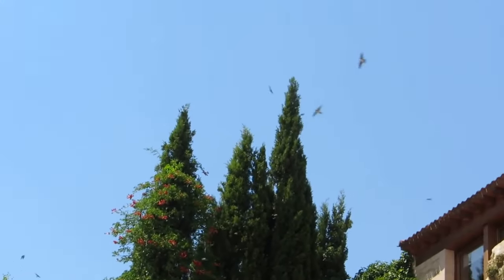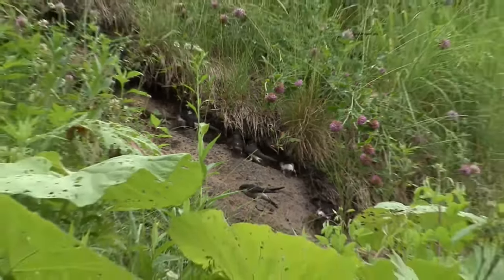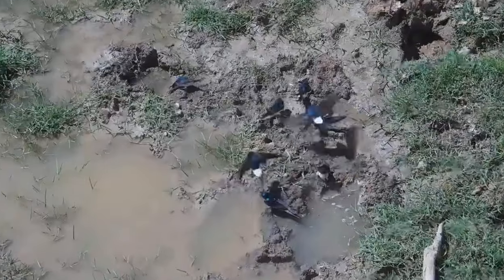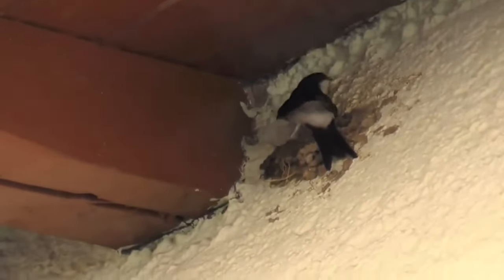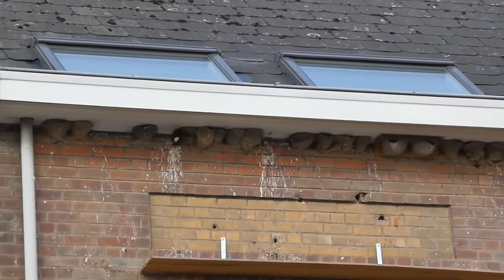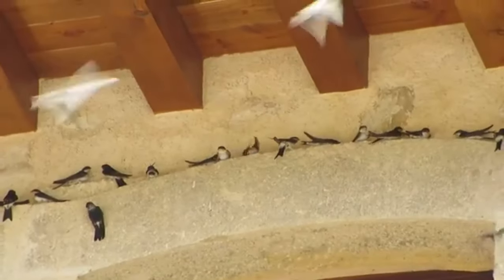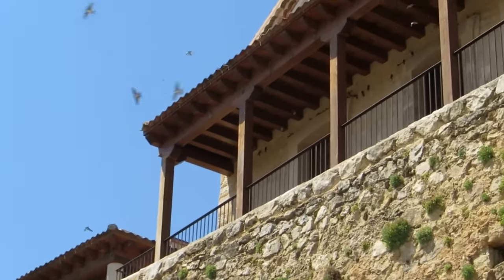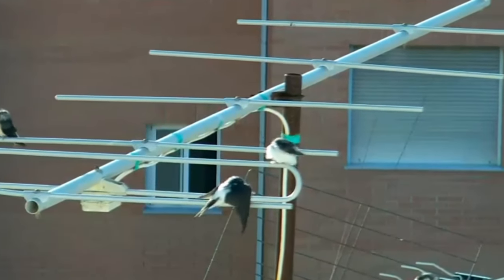Things you need to know about HOUSE MARTINS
There are fewer more welcome signs that summer is on its way than the arrival of swallows, swifts and house martins. They can sometimes be confused with each other so here is a side by side comparison, including the sand martin which also visits the UK. House martins have a wingspan of 26 to 29cm and short forked tails. Their heads, backs and wings appear black from a distance, although they shimmer with blue in the right light. Their undersides are creamy white and they also have a white rump.
House martins are agile flyers and catch their food on the wing, which consists entirely of flying insects and aphids.
When they return to the UK, which can be from early April onwards, they quickly get to work with breeding. Although they are monagous in that the same male and female will usually raise chicks together for multiple years, they are not very faithful and one study found that more than 3 quarters of nests contained chicks from more than one male. Traditionally house martins would have nested on cliffs but as their name alludes, these days they mostly nest on man made structures, particularly under the eaves of houses. Their nests are constructed out of up to 1000 small balls of clay which the parents diligently place to make an almost completely closed cup. Sometimes they will use the same nest in successive years and they will also use man made nests if they are available. Once the nest is complete it is lined with a thin layer of vegetation and feathers before four or five eggs are laid. The eggs are completely white and measure just under 2cm long. Both sexes incubate them for around 14 days and once they hatch, both parents bring a ready supply of food to the nest. The chicks take around 3 weeks to fledge, although once they leave the nest they may return for several days whilst their parents carry on feeding them. Gradually they will become more independent and at around 5 weeks old they will be completely self sufficient. Typically house martins will nest 2 times in a summer with more established pairs sometimes raising a third brood.
After breeding is complete, they start to gather in larger flocks before setting off southwards for the winter. They begin to leave from August although some birds remain well into October if the weather isn’t too harsh. Many times when I speak about bird numbers declining I do so based on research and haven’t noticed the decline so much myself, but with house martins even in my 32 years of life I have noticed a significant drop in their numbers. Since 1995 they have declined by more than 37% with around 480,000 pairs remaining. Its likely that at least some of this decline has been caused by the drastic drop in flying insects, prompted by changes in the way the countryside is managed. House martins live an average of 2 years but the oldest known bird survived for 7 years 1 month and 12 days. Here is one of the house martins calls.
Some of the footage and images used in this video were obtained using creative commons licences, the originals can be found at: